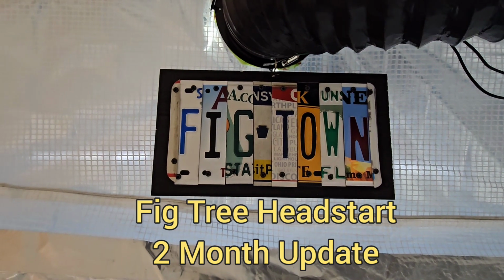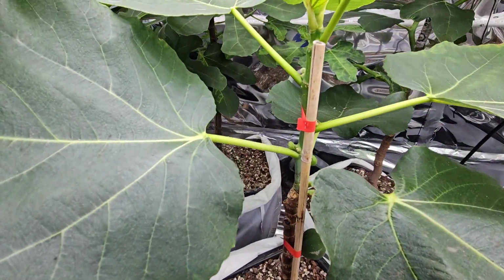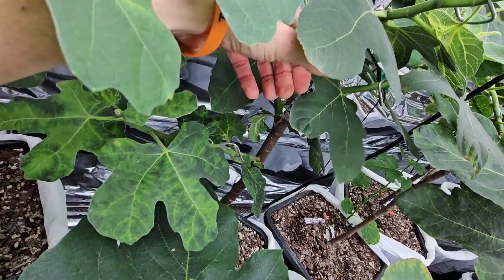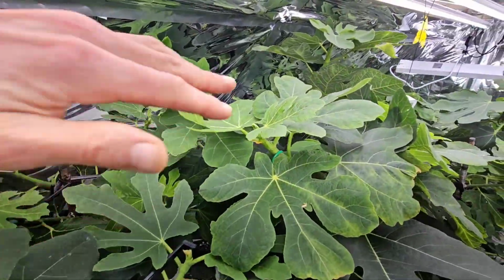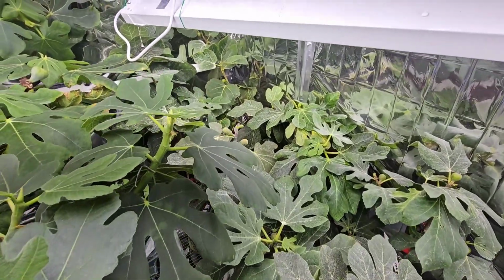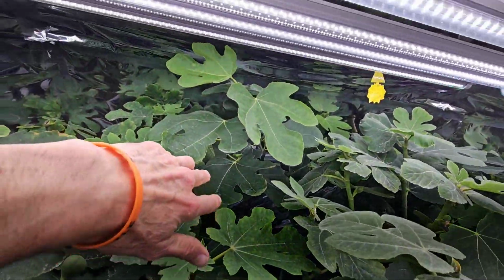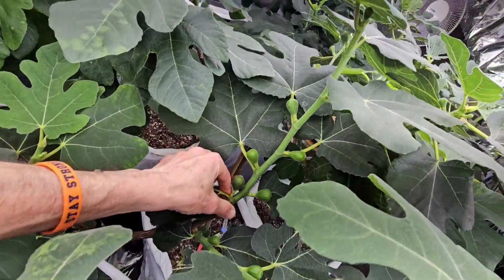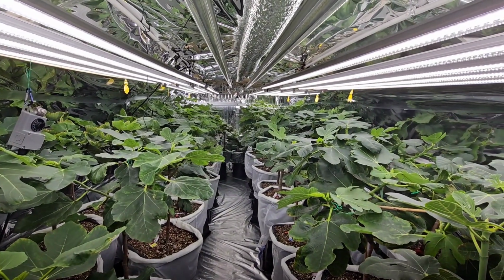Fig Tree Headstart 2024 - Update #5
Another update on the fig trees started waking up two months ago (Feb 1st) in my basement grow room.

The trees and the main crop are getting bigger!

Fig varieties featured in this video include Calderona, Unknown Abington, Hollier, Hardy Chicago, Moscatel Preto, CDD Gris, Ischia Black, Green Michurinska, LSU Tiger, Malta Black, LSU Purple and Smith.